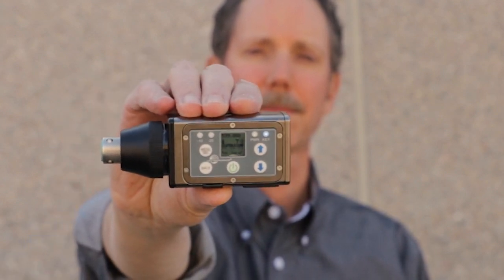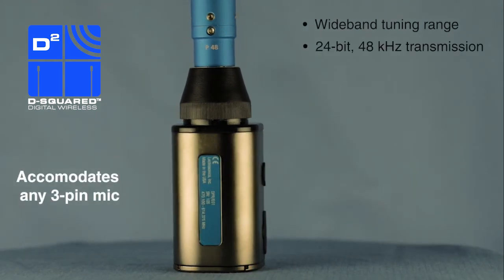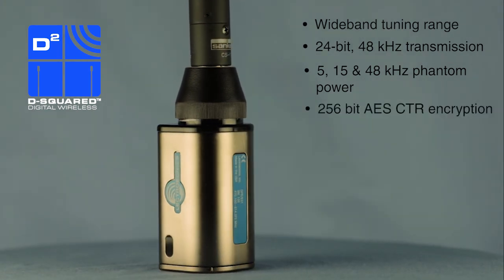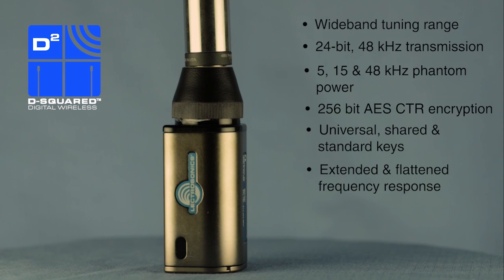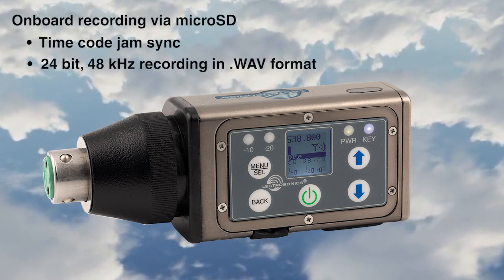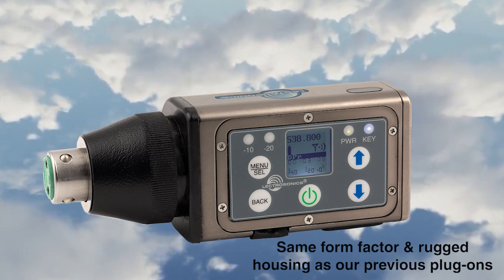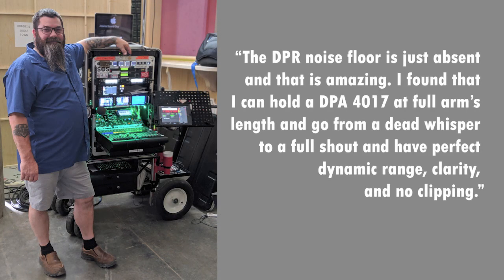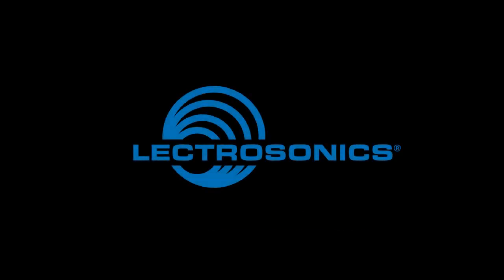Lectrosonics DPR Introduction